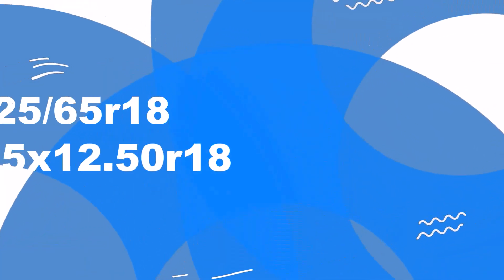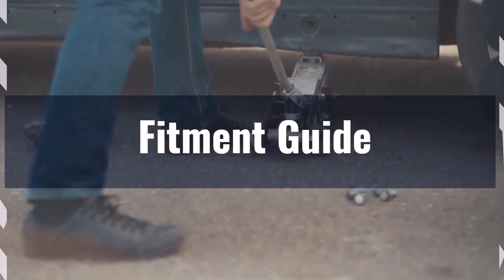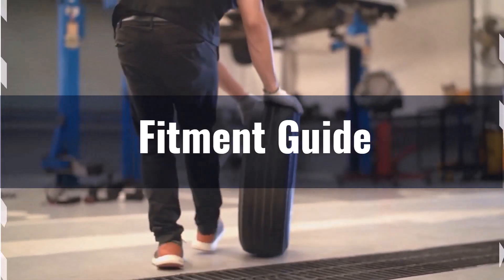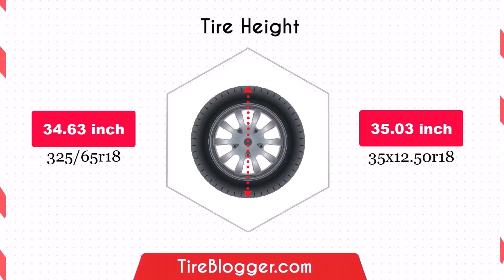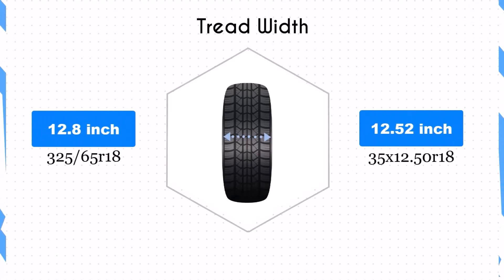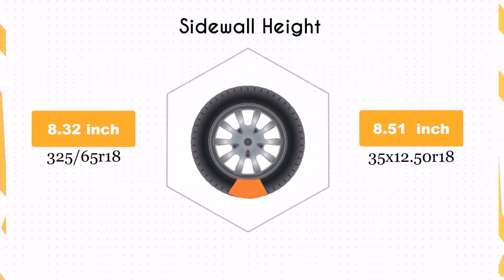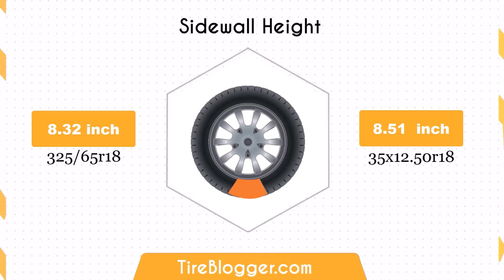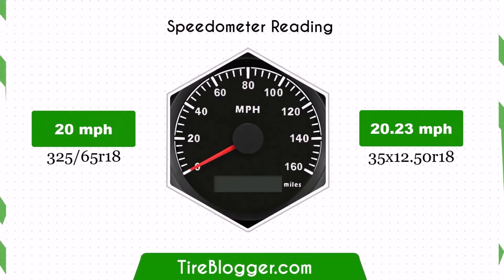Tire Size 325/65r18 vs 35x12.50r18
Join us for an in-depth analysis of 325/65r18 vs 35x12.50r18 tire sizes, covering everything from fitment guides to ground clearance and ride comfort.

Learn about the impact on gas mileage, handling, and overall performance.

This video is perfect for anyone considering a tire upgrade or simply curious about the differences between these two options.

Get the expert advice you need to choose the right tires for your vehicle!